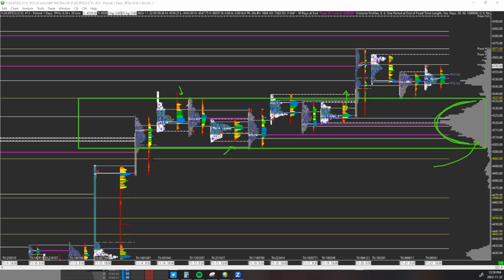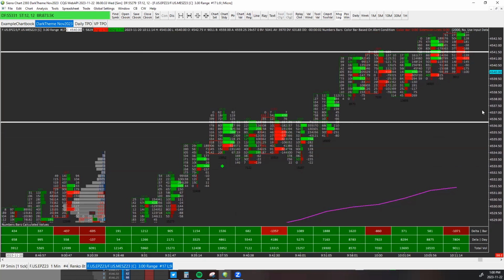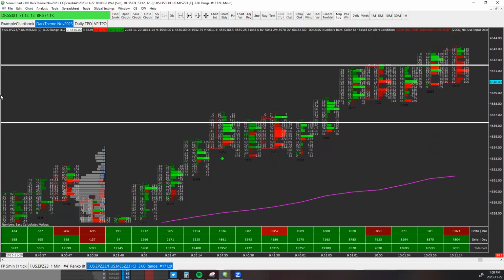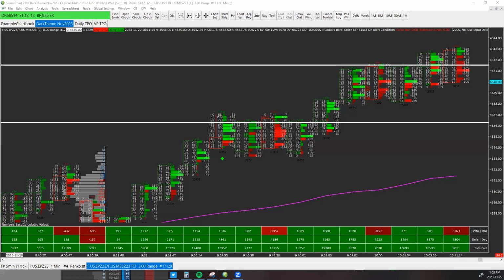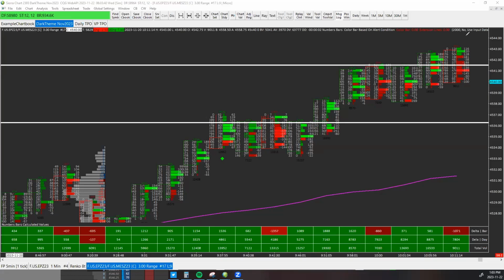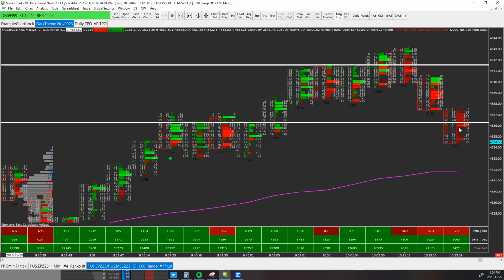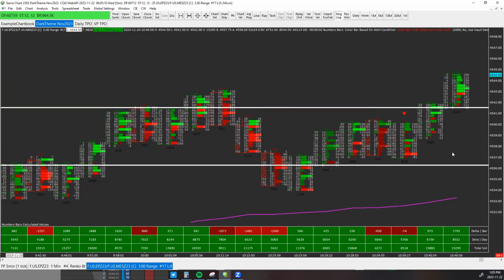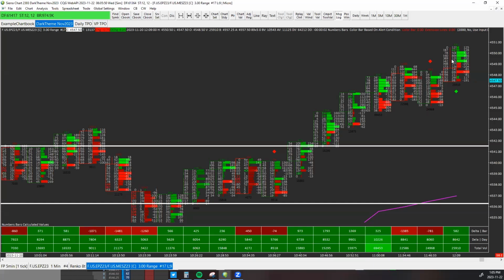Footprint Order Flow Trading: How to Trade & Find Trend Days